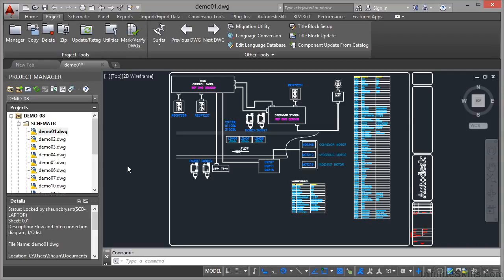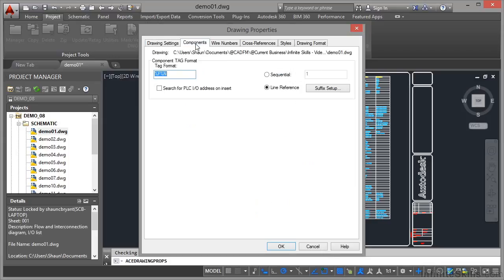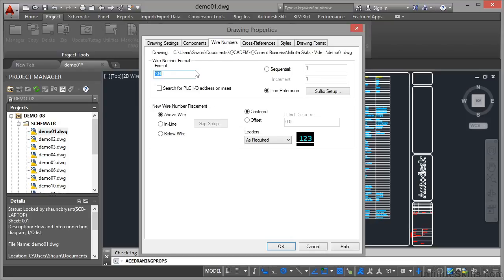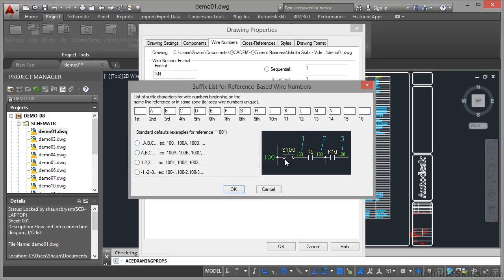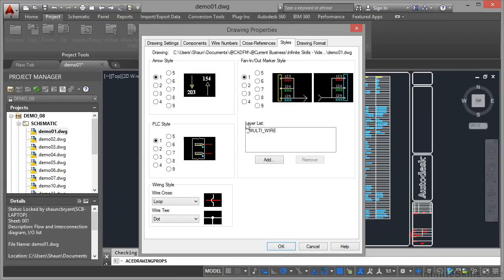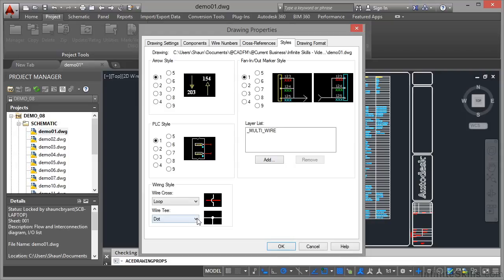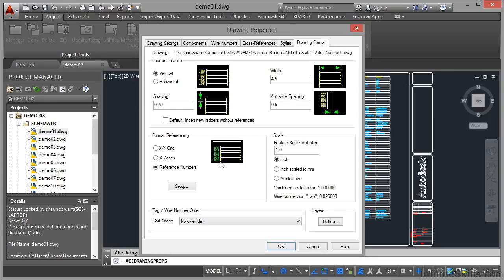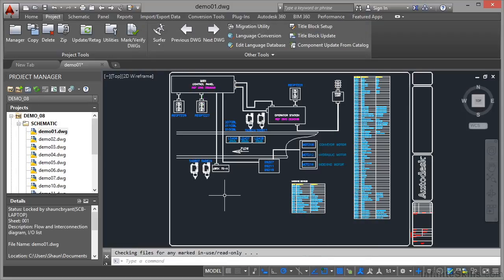08 05 Making Further Changes